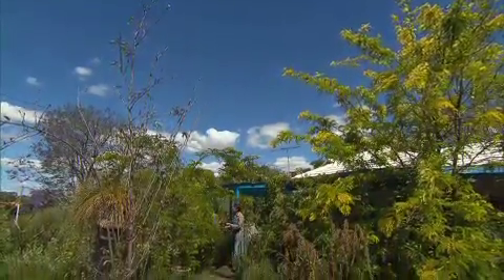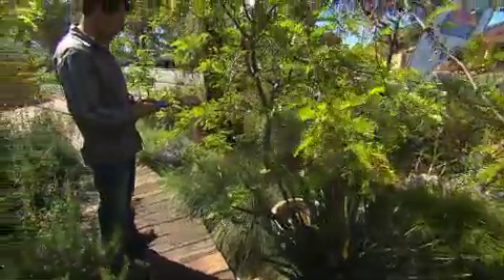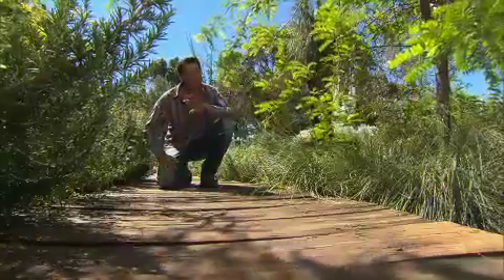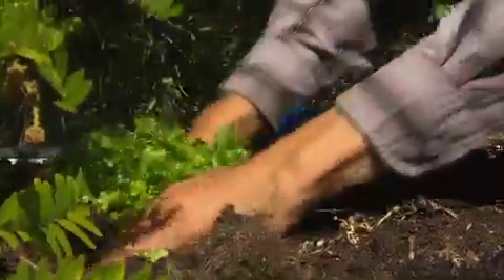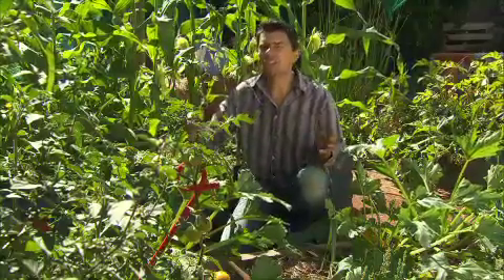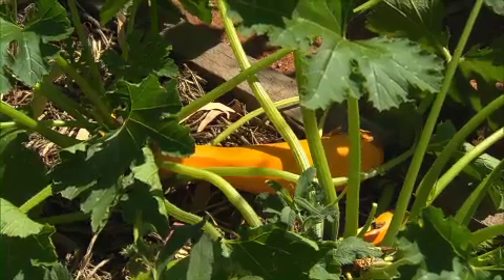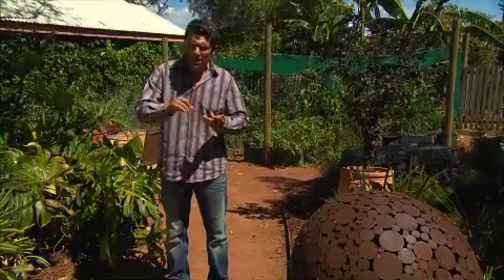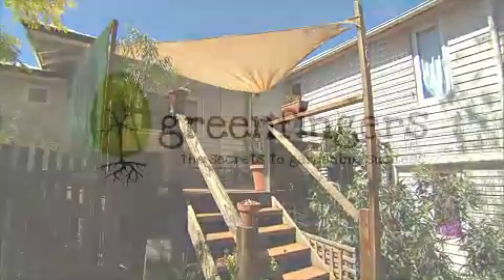Greenfingers - 5 Steps to a Permaculture Garden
Story Title: 5 Steps to a Permaculture Garden
Episode: Eight
Broadcast Date: 24th November 2013
Presenter: Chris Ferreira

Permaculture has enjoyed a resurgence in WA. As more people connect to the joy and indeed the urgency of growing at least some of their own food then the timeless principles of Permaculture offer a really important path to get traction and make smart gardening decisions.